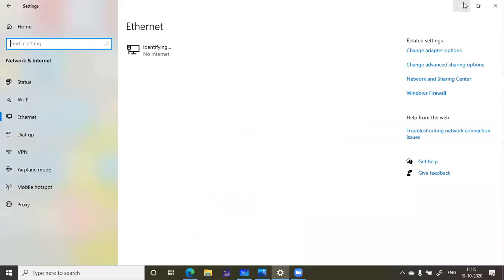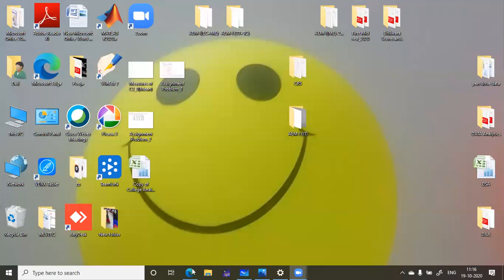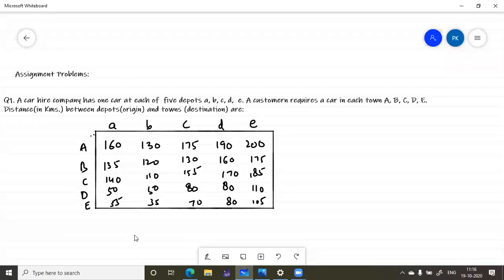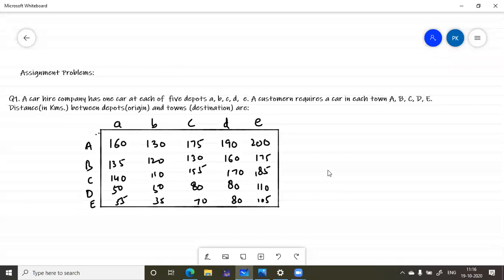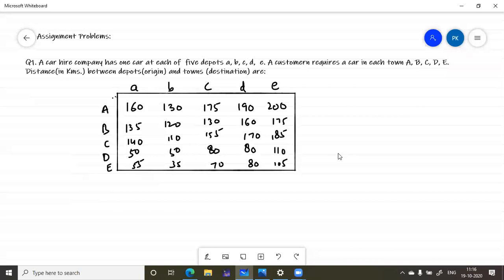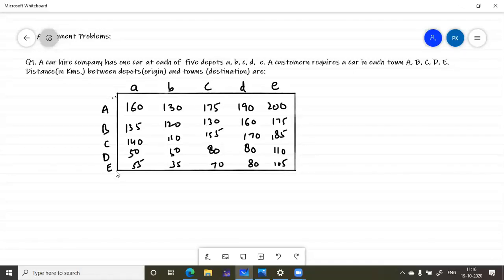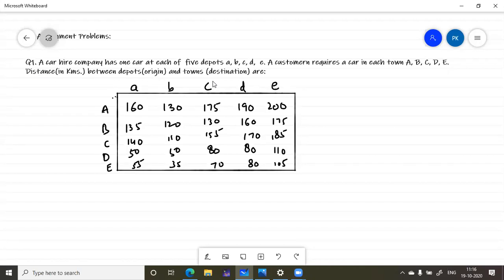L-16, Assignment Problems-2